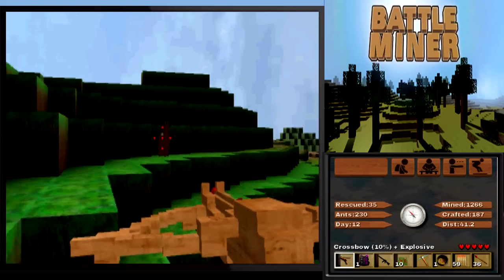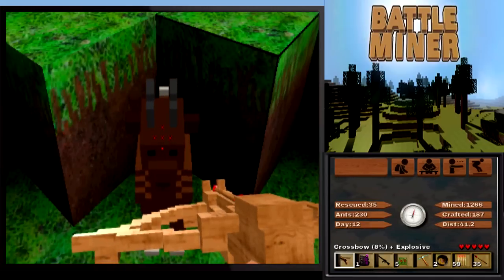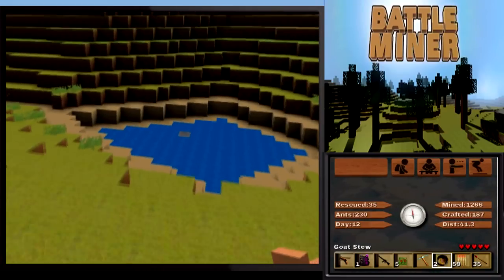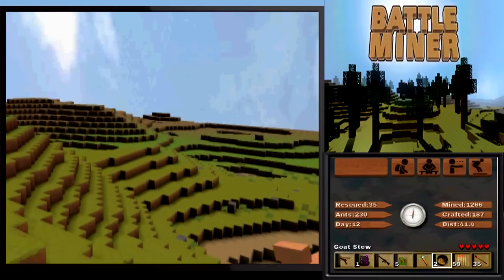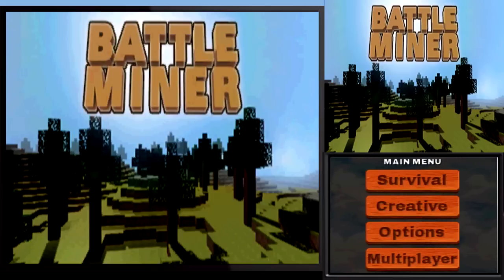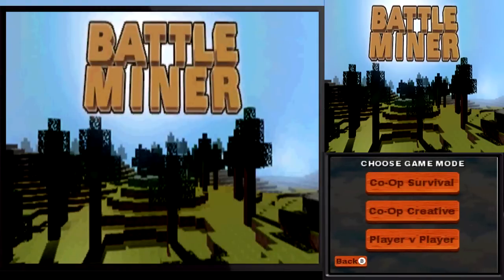Let's Play Battle Miner New Updates!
They did a good job on the update but there is something which is very important that they missed out =/